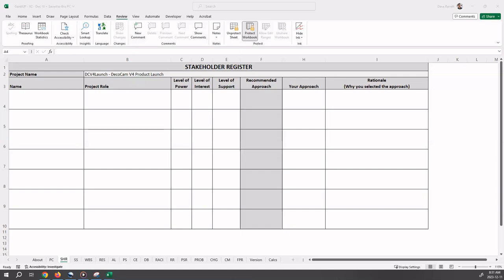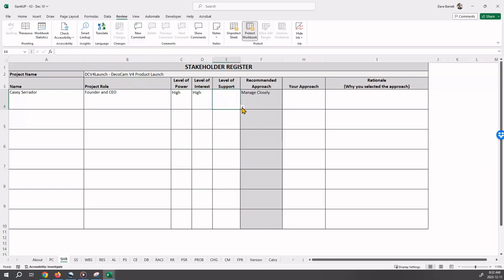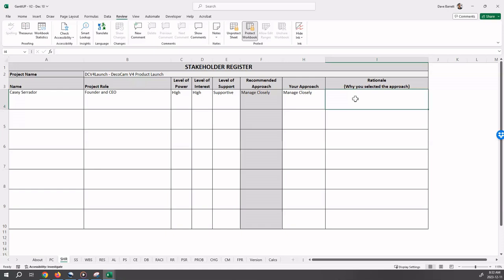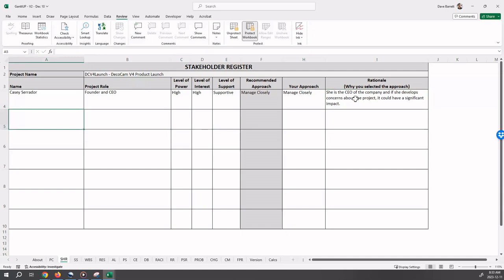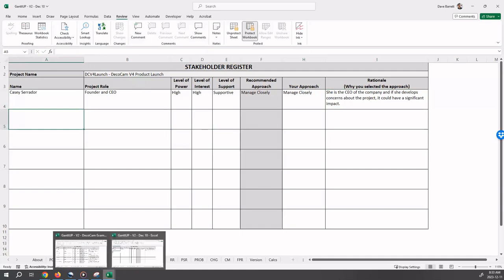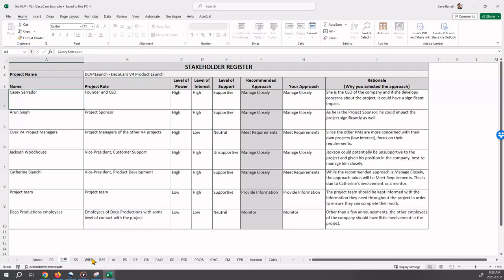How to Create a Stakeholder Register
During this video, the process of creating a Stakeholder Register using the GanttUP system will be described.